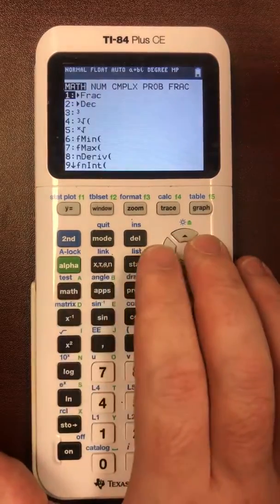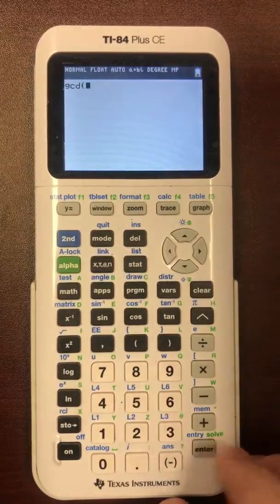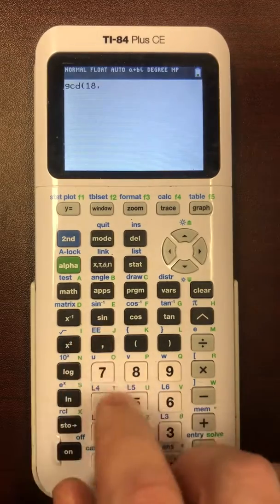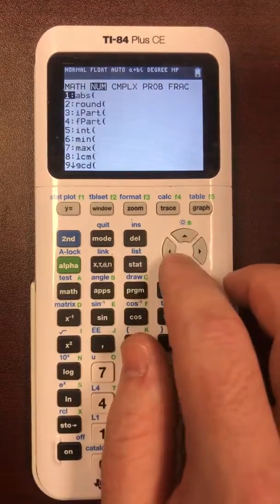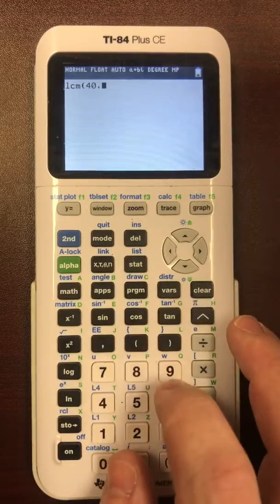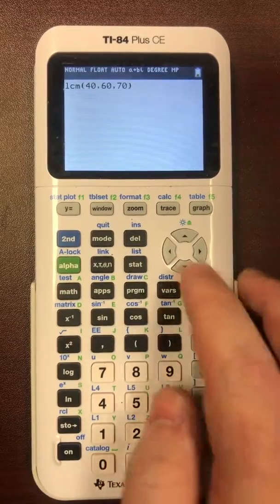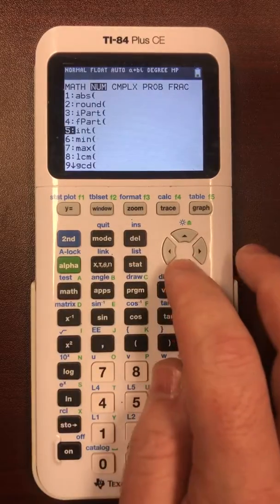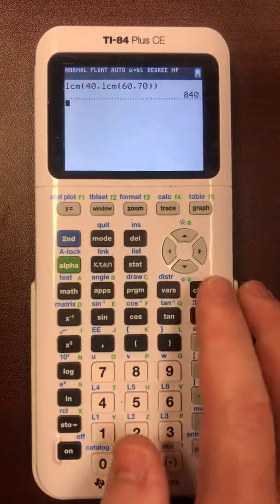How to use the gcd() and lcm() functions on the TI-84 and TI-83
Illustrates how to use the Least Common Multiple and Greatest Common Divisor functions on the TI-84 and TI-83 calculator.